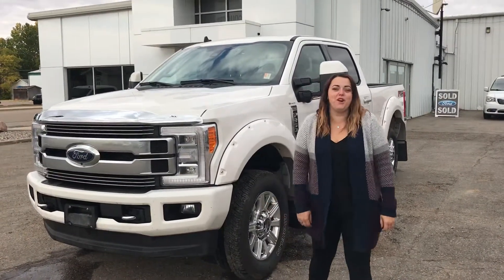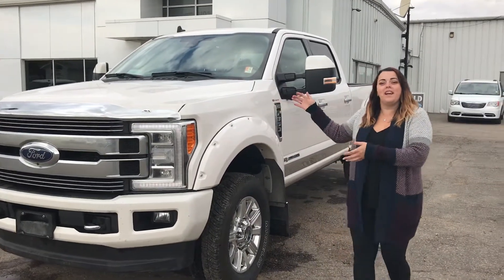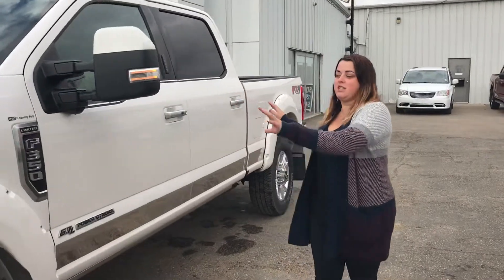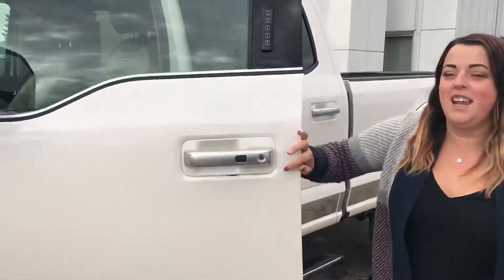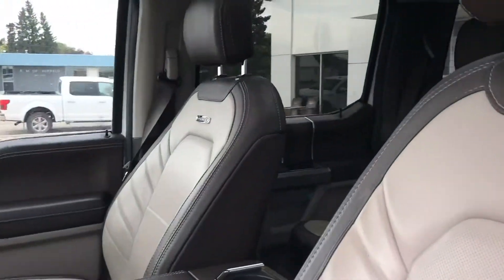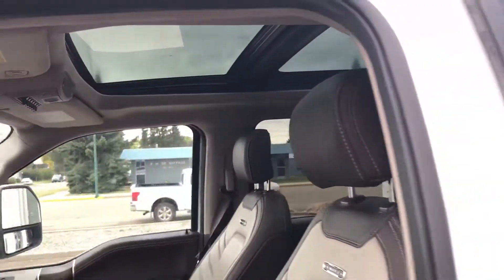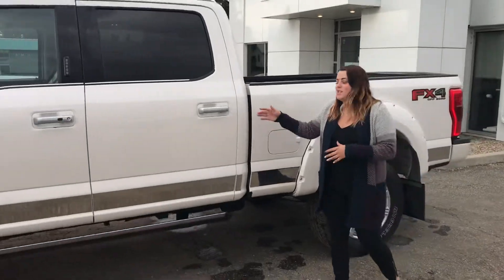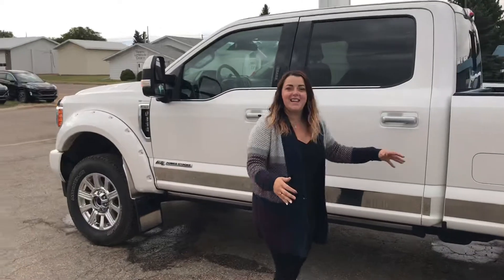FRESH TRADE @ Country Ford in Wilkie 2019 F-350 Limited